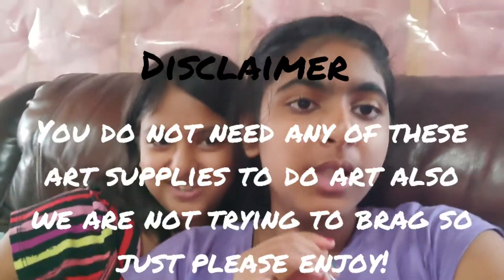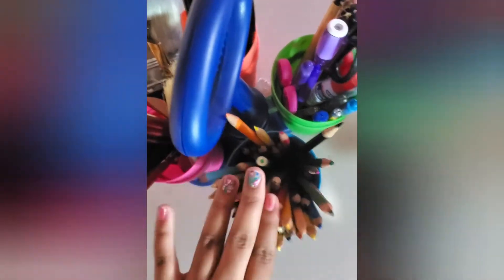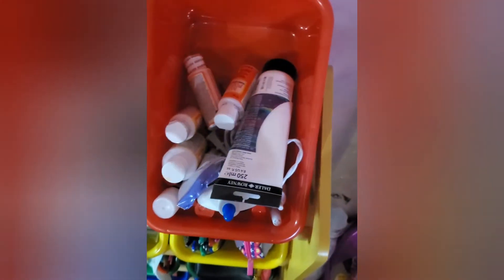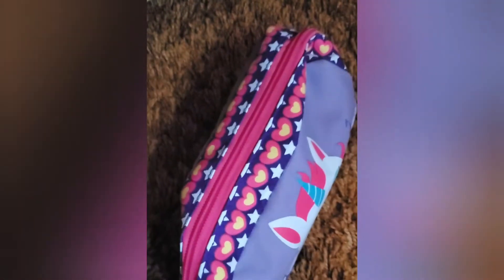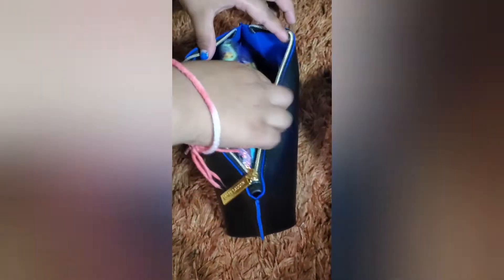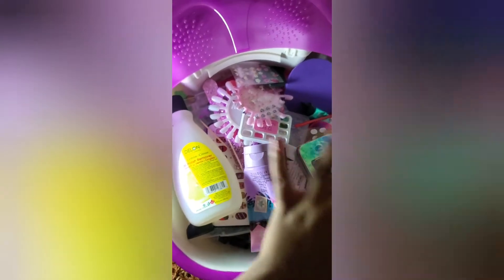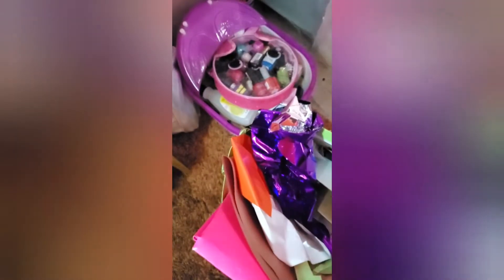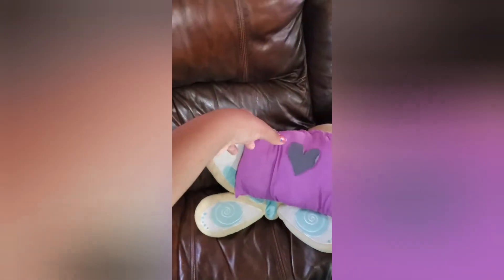ART ROOM TOUR!!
hai people! welcome back to our channel!!! in todays video we are showing you guys our in progress art room! really hope u guys like this video and make sure to SUBSCRIBEEEEE!!!
now the boring stuff:
MUSIC
Musician: WATERCAT
Musician: WATERCAT
Musician: Jason Shaw
Musician: IMMNNC
Musician: Jason Shaw
Musician: Jason Shaw
Musician: Jason Shaw
also ehrling was used aswell
ABOUT

HELLLO GUYS!!! welcome to our channel! so our channel is all about DIY stuff [ as you can guess from the name!] we like to paint ALOT so you will be seeing alot of that here! a few things we have made videos about or are planning to are painting on random things , how to make..,how to draw...,making barbie clothes and MUCH MORE! thanks for reading and plz make sure to watch all our videos and subscribe!! THX BAIIII!!